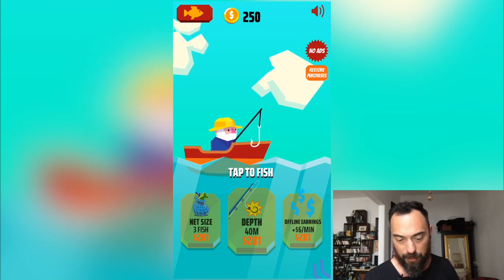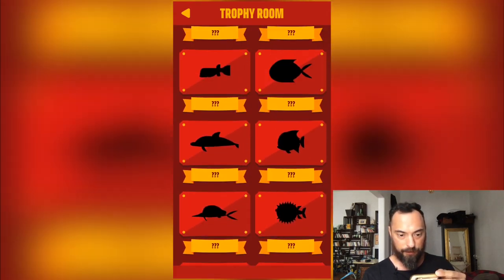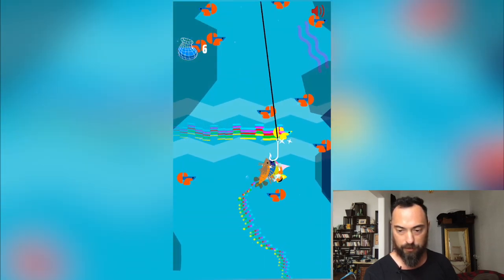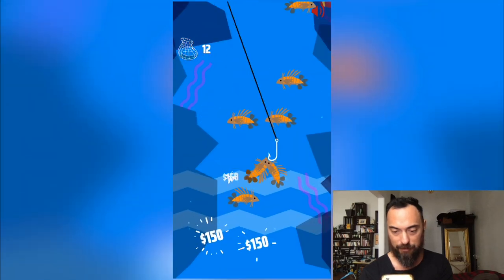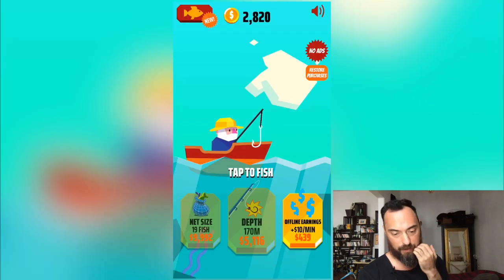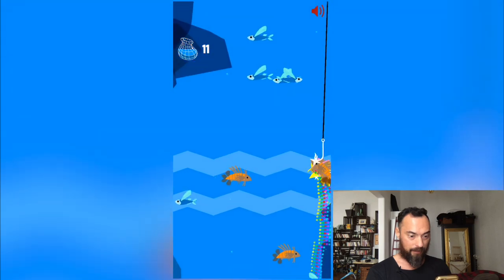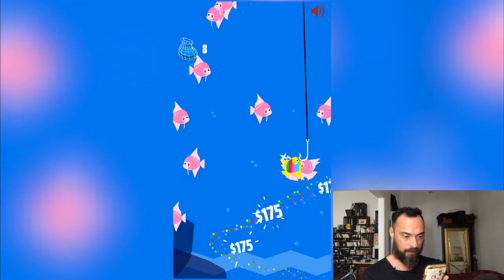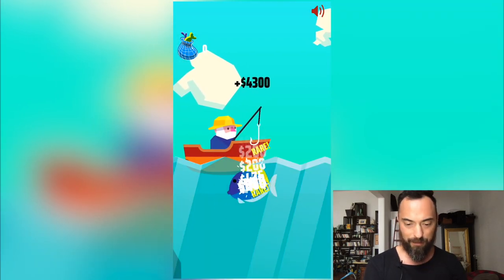Go Fish! #1 Game on the AppStore GamePlay with Fish Prices!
Go Fish!
Net Size - 2:41 How many fishes you can catch
Depth - 2:42 Deeper underwater you go, the deeper you go more cooler Tip to turn off ads - 3:38

FISH RAINBOW 2X
BETTA - $50
GUPPY - $75
THREADFIN - $100
FLYING FISH - $125
LIONFISH - $150
ANGELFISH - $175
TANGFISH - $200
CLOUWNFISH - $225
STARFISH - $300
ZEBRAFISH - $375
BOXFISH - $475
POMPANO - $600
DOLPHIN -$725
SPADEFISH -$875
SAILFISH - 1025$
Pufferfish - $1175
Snapper - $1,375
Eel - $1,625
RoosterFish - $ ???

Buildbox Tutorials,  Games, Tips, Reviews/Game Play, is what my Channel is all about!  I play games, make games and everything in between.

I've always wanted to design cool simplistic mobile app games so that's what I'm doing!  To get good at it, attack it from all angles.  I'm learning Buildbox and the best way to learn is to play previous Buildbox Games...  and all top App Store games, but definitely buildbox games.  Anything I see in a game I can re-create, or at least try...  Rinse and Repeat!.